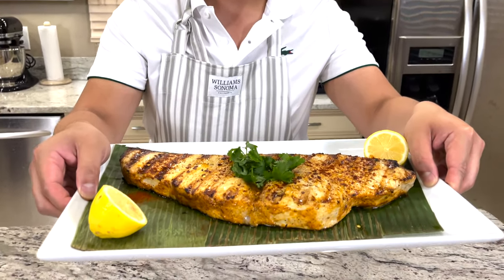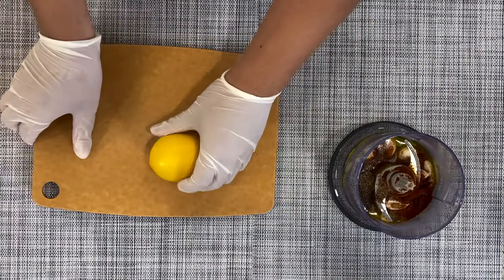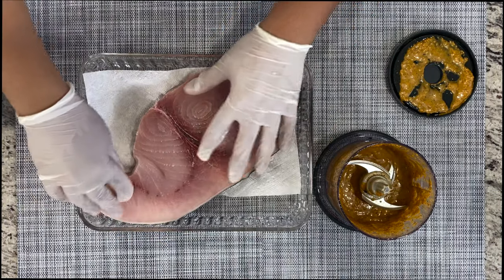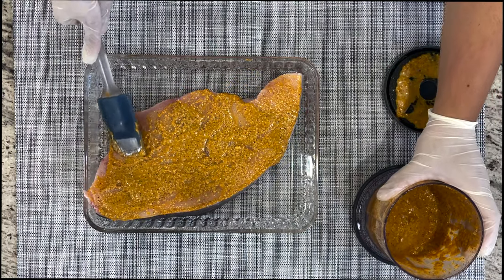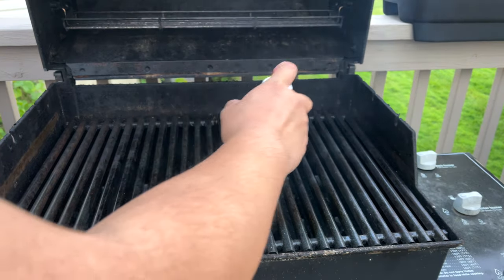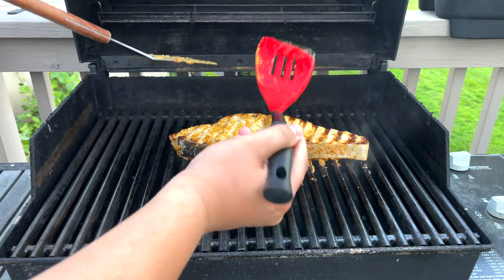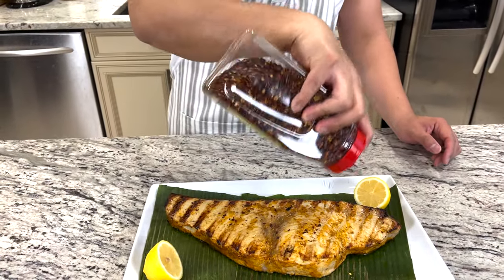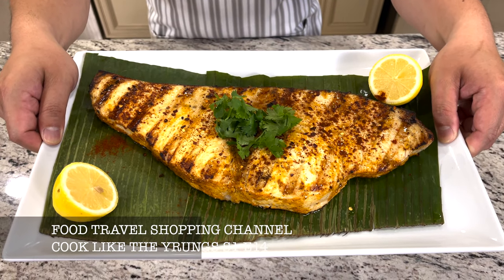Grilled Sword Fish w/ Mediterranean inspiration Sauce | Cook like the Yeungs S1 E14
Best swordfish grill time!